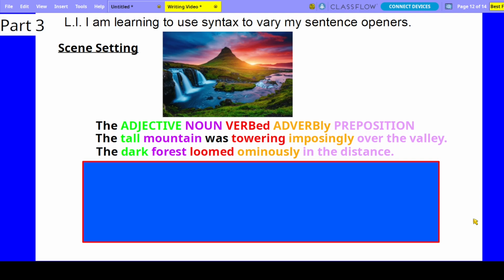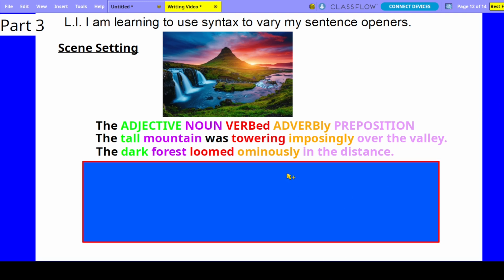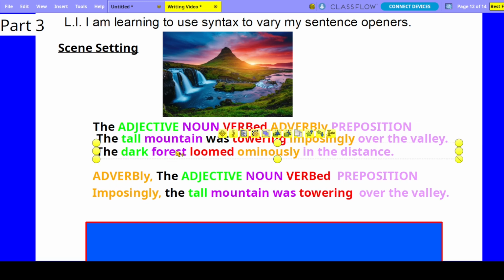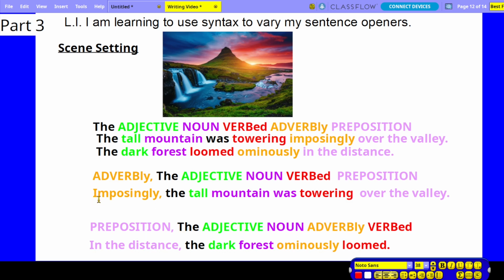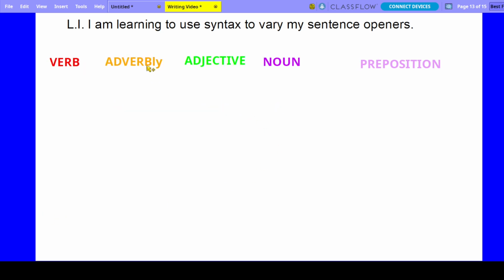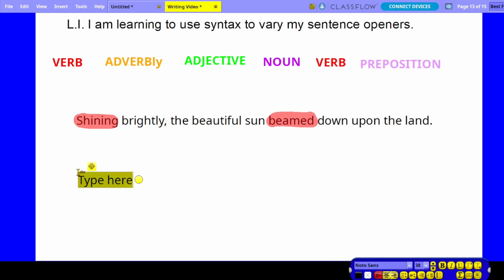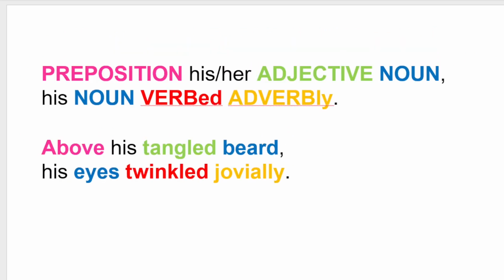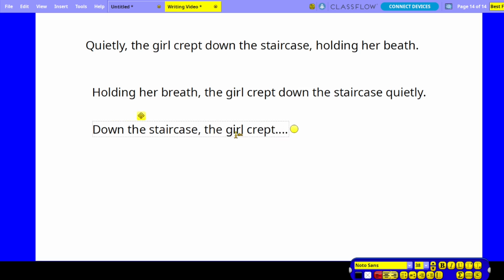Creative Writing - Part 3 (Using syntax to vary sentence openers using the 5 building blocks)